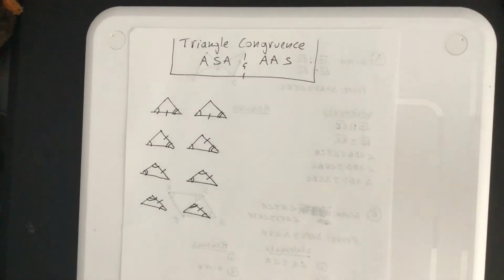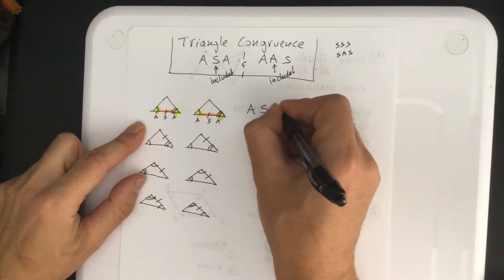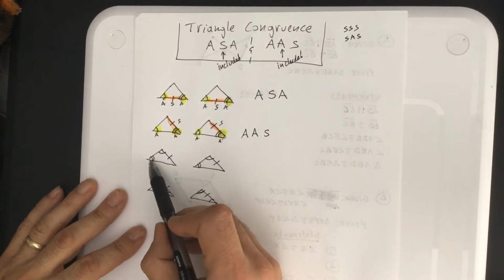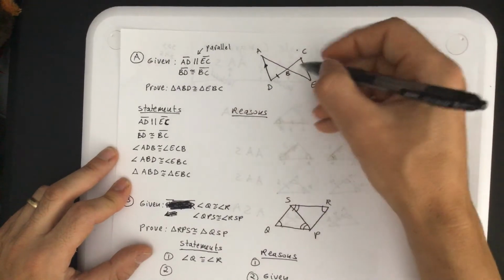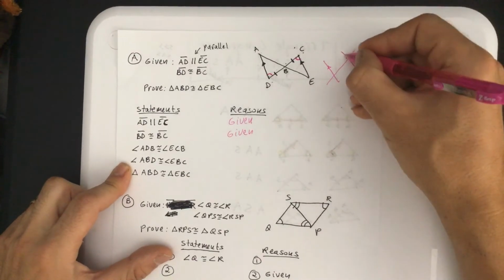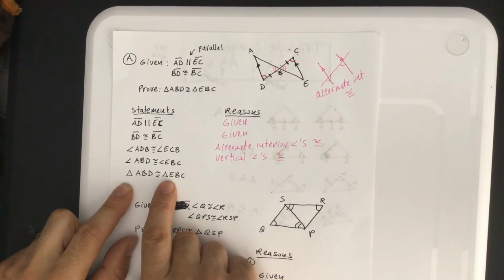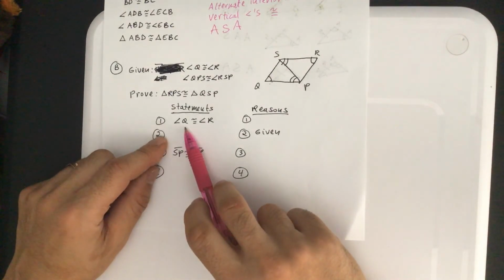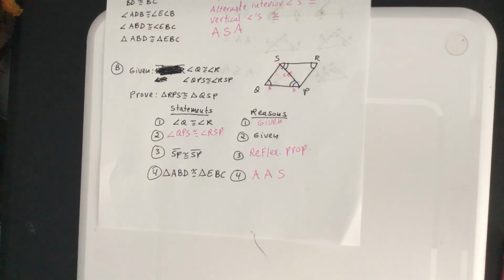August 1, 2020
Triangle congruence asa and as